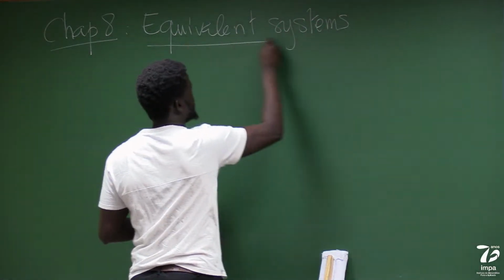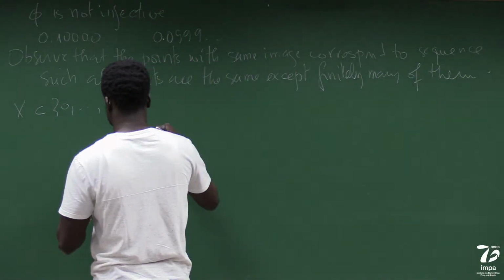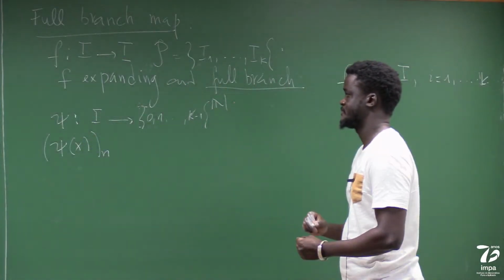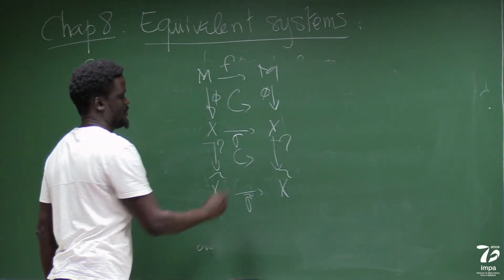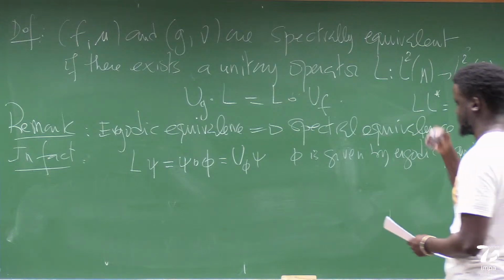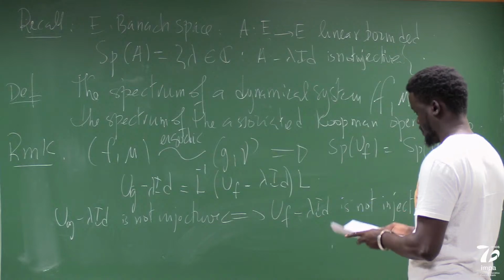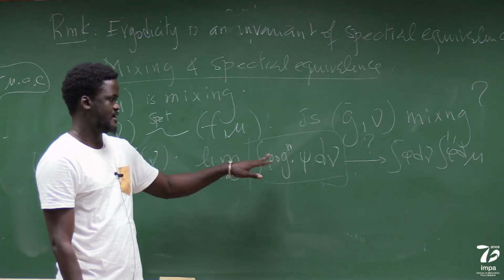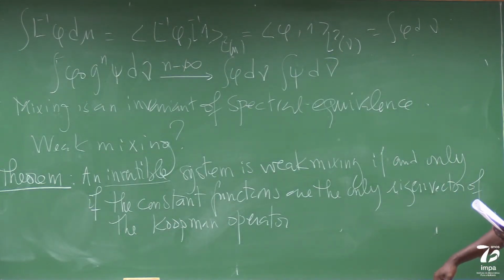(23/11/2022) - Doutorado: Teoria Ergódica Diferenciável - Khadim War - Aula 17